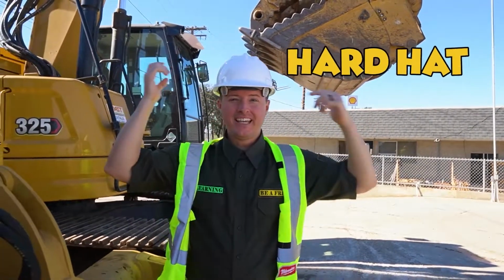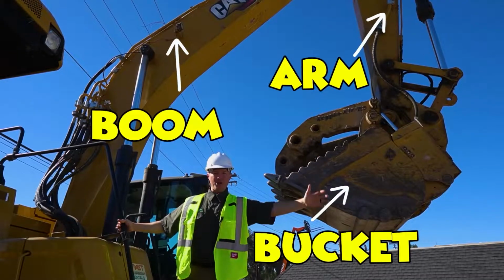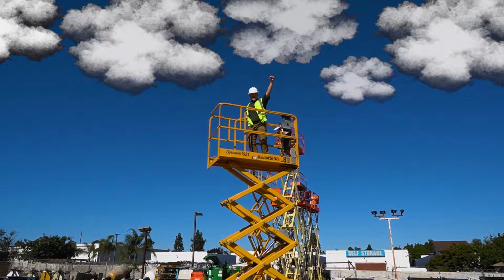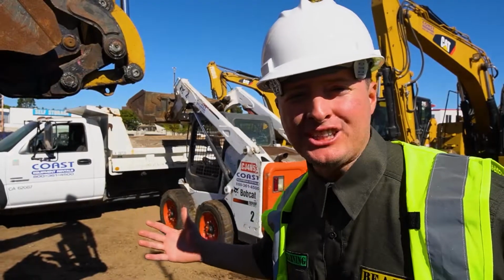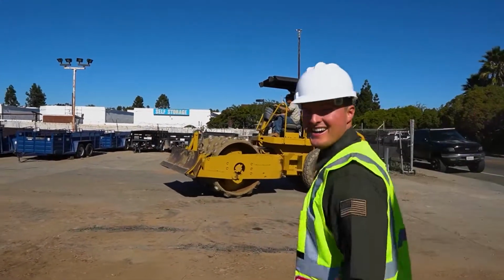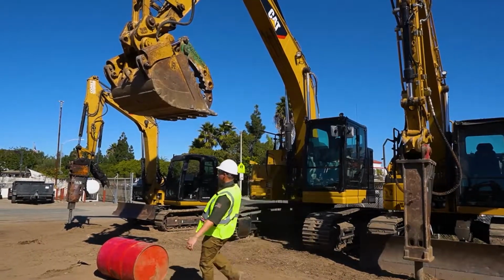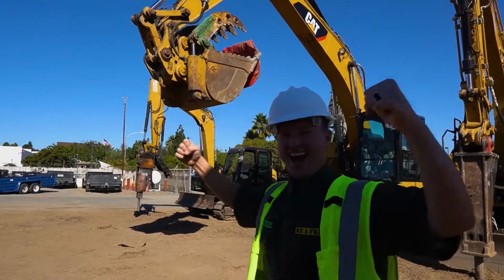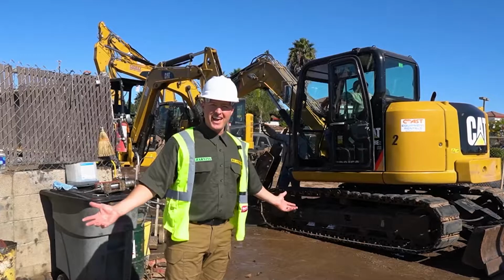Lt Learning Explores a Giant Excavator! Construction Vehicle and Truck Videos for Kids and Toddlers.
Welcome to LT Learning. Lieutenant Learning is an educational and entertainment youtube platform, geared toward helping young minds to grow while having fun doing so.

In this video we explore a construction oasis! Your little one will experience the world of big machines and hard work! We'll see everything from bulldozers, excavators, skid steers, dump trucks, tractors, bucket trucks, lifts and more. Special Thanks to Coast Equipment Rentals for an awesome collaboration.

We put on our big thinking caps while exploring the world around us. We learn about everything from tractors, to farm animals, construction vehicles, numbers, letters in the alphabet, counting, dancing, singing, doing art, painting, and more. We teach toddlers and kids about fun topics that will spark their imaginations. We encourage vocabulary development and engage children with our upbeat and joyous energy. Our content is friendly for boys and girls, something for the whole family to enjoy.  Now let's "Ready, Set, Explore" with your new best friend Lieutenant Learning!

Educational Videos for Toddlers and Kids
Educational Videos for Boys and Girls
Cooking Videos for Kids
Baking Videos for Kids
Animal Videos for Toddlers and Kids
Bulldozers, Children's Museum's, Fruits/ Vegetables, Playgrounds, Zoos, Etc.